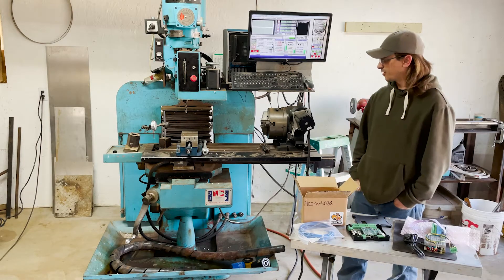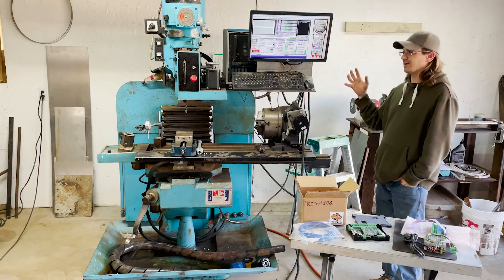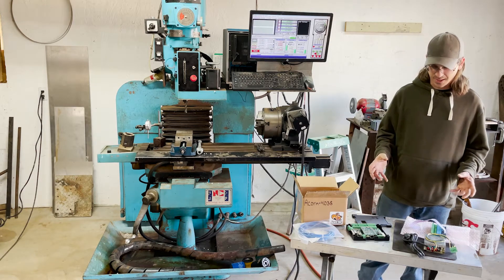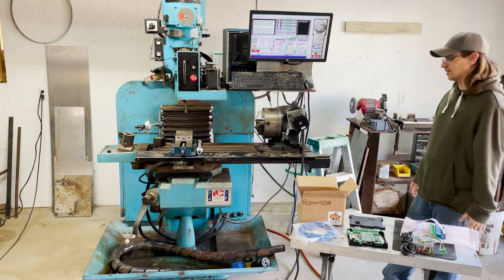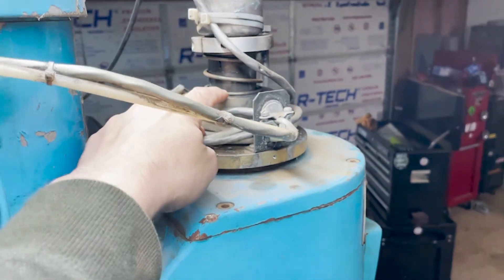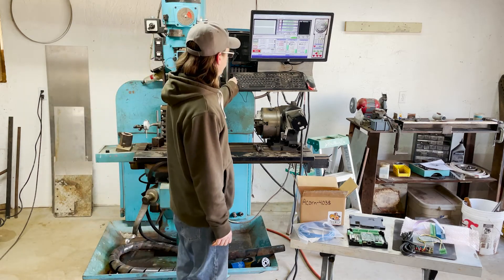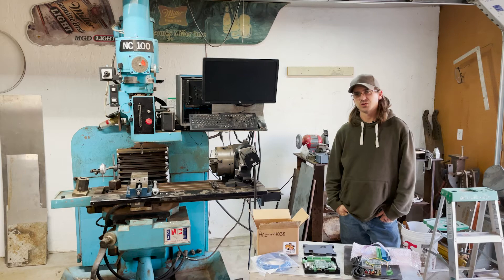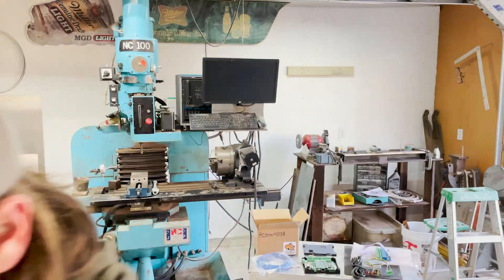Converting to Acorn CNC Centroid controller Part 1: Intro to the donor mill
In this series, I am converting my old milling machine from the sainsmart 4 axis controller, to the Acorn CNC Centroid controller.